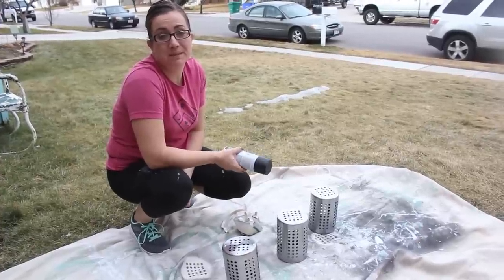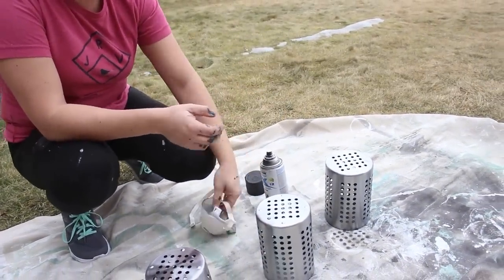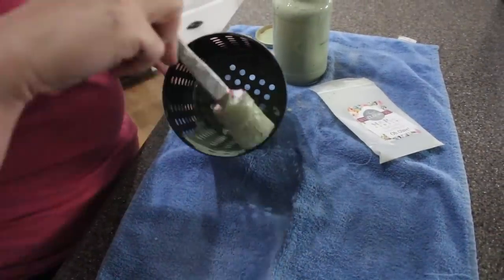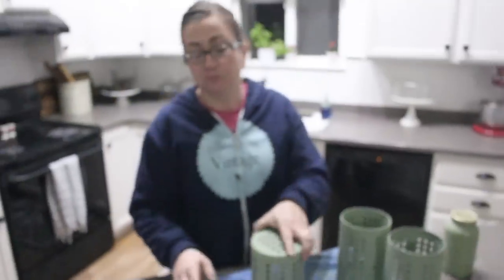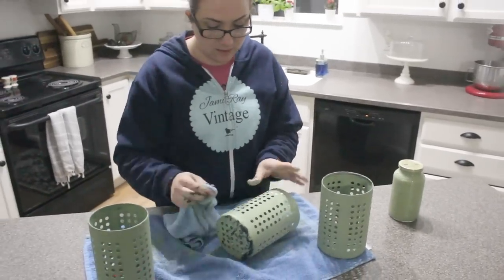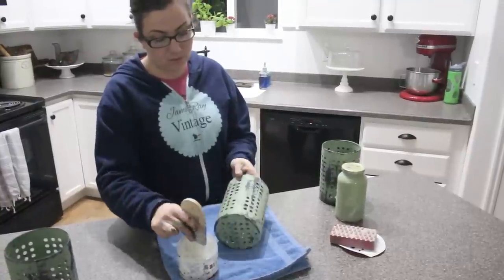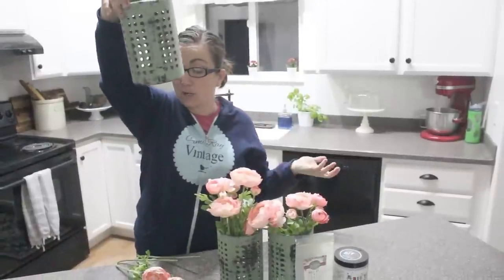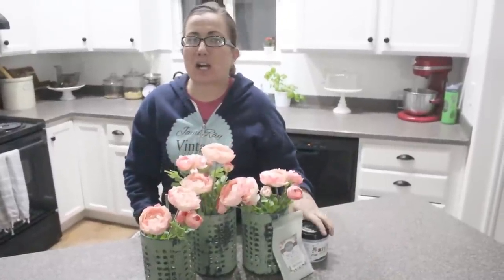Farmhouse IKEA Hack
A quick, easy DIY with lots of uses!  Utensil Caddy